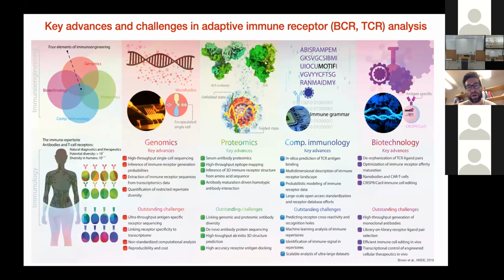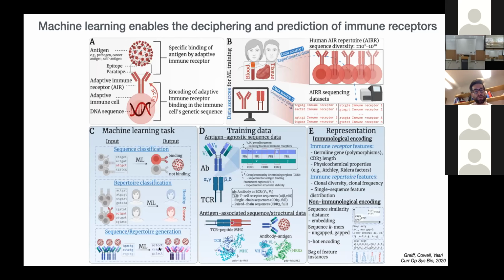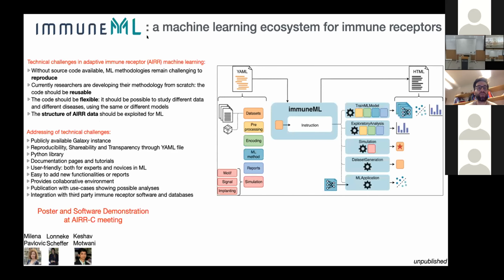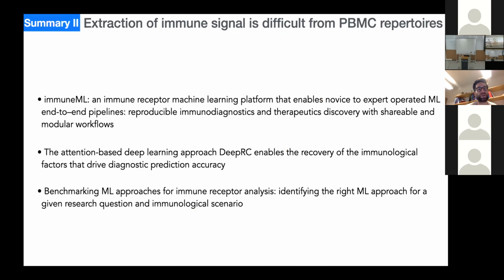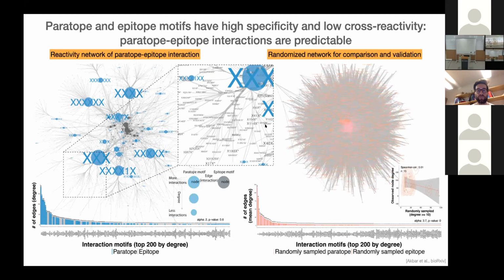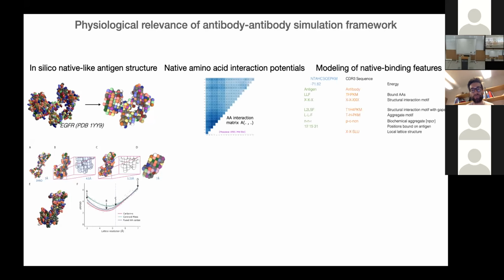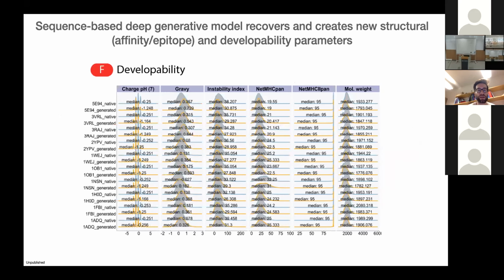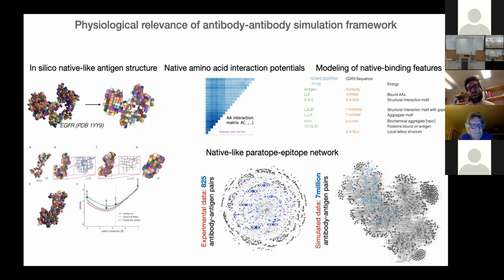Machine learning on sequence and structural AIRR-seq data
AIRR-seq in the Pandemic. An AIRR Community/Tsinghua University (Shenzhen, China) joint meeting to present COVID-19 AIRR-seq research.

2021/12/06
Machine learning on sequence and structural AIRR-seq data. Victor Greiff, University of Oslo, Norway